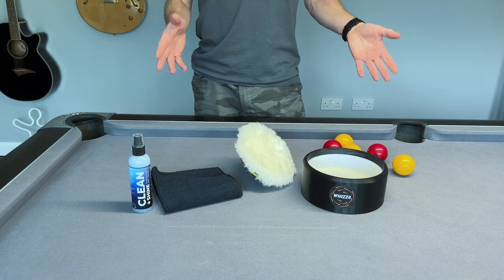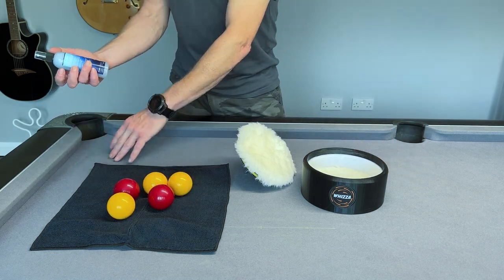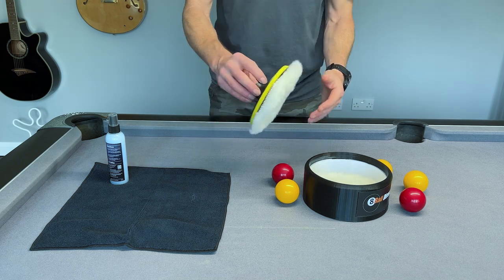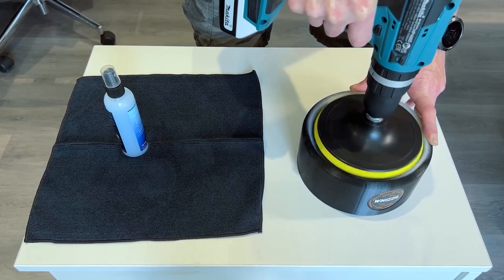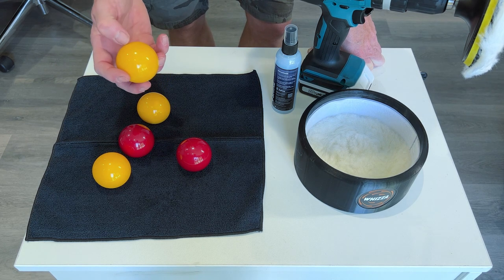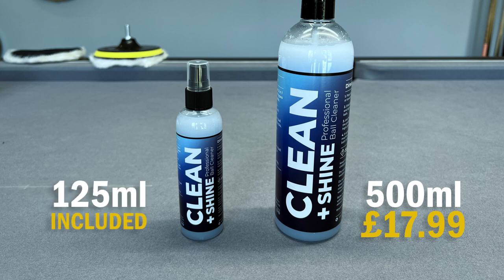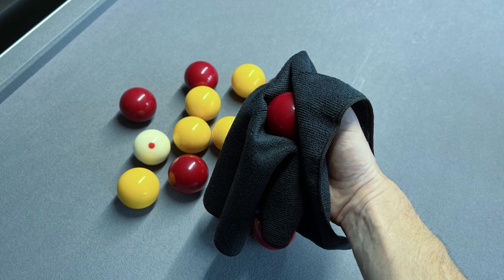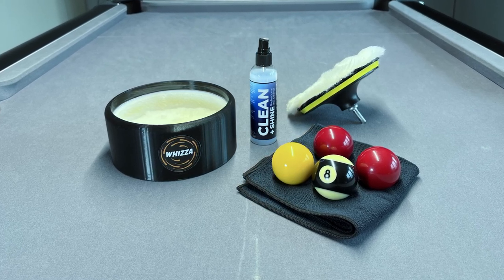Pool Ball Cleaning - The Whizza Review | Pool School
In this video we review The Whizza from 8BallDirect.com This is a pool ball cleaning kit which consists of a  container for the pool balls and a polishing pad which attachs to a cordless drill (drill not included). The kit also includes a microvibre cloth and a 125ml bottle of Clean & Shine, a ball cleaning and shining solution that is applied to the balls before they are polished. This product gives a quicker solution to cleaning all the balls by hand, but is cheaper than the very expensive pool ball cleaning machines that clean the whole set of balls together.

I was sent this product by 8 Ball Direct and was not paid to endorse this product in any way.

The shots are carried out on a 7ft UK 8 ball table